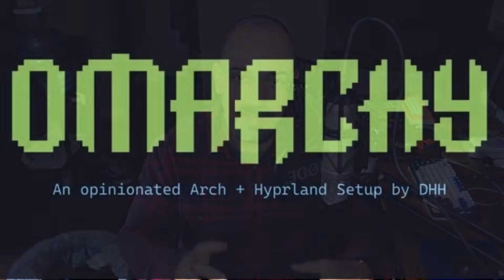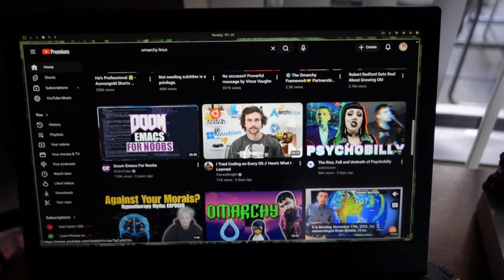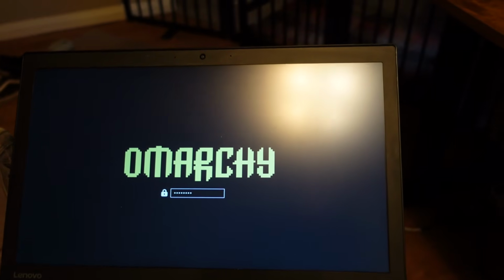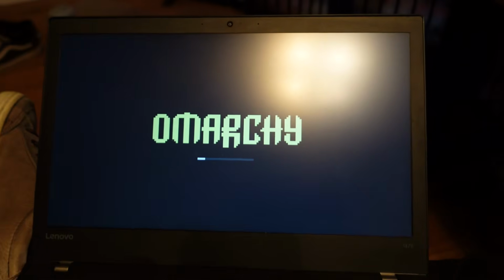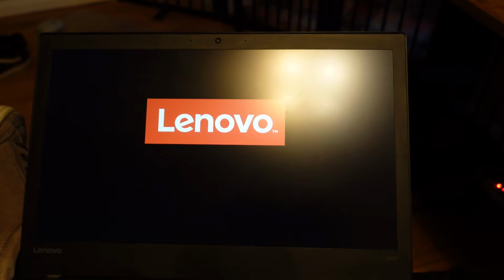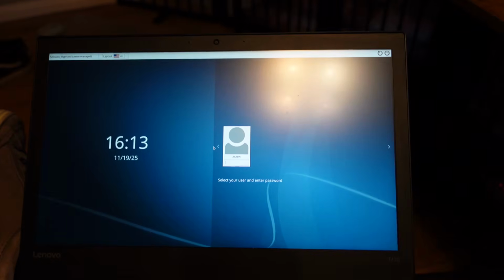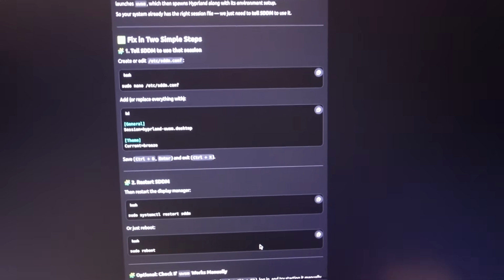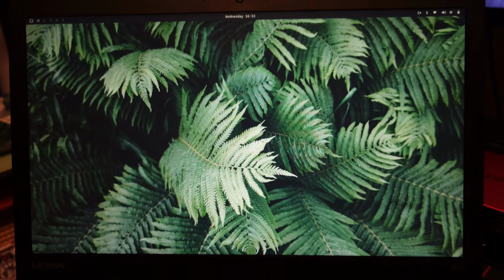I Used Omarchy Linux for 5 Days Instead of Windows – I Was Not Ready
I ditched Windows completely and daily drove Omarchy Linux for 5 full days – no dual boot, no virtual machine, no safety net.

This is the most beautiful Linux distro I've ever used… but is it actually usable in 2025?

I did real work, gaming, video editing, Zoom calls, tried printing, connected my Android phone, used the trackpad, and even took it to a coffee shop.

↓ TIMESTAMPS ↓
0:00 Intro
0:50 Day 0 - Installation
1:43 Day 1 – Getting used to it
2:12 Day 2 – Customizing
2:41 Day 3 – Taking Omarchy on the road
3:13 Day 4 – Problems arise
4:07 Day 5 – The moment I almost switched back
4:44 Final verdict: Am I keeping Omarchy?

Distro: Omarchy Linux (based on Arch, btw)
Laptop: Lenovo T470 16GB RAM 1TB SDD

Are YOU brave enough to try Omarchy in 2025?

Like if this is the best-looking distro ever 🐧